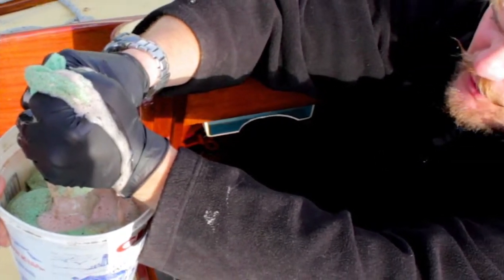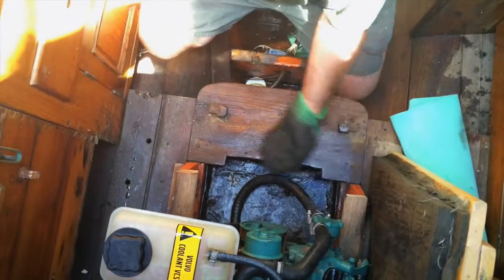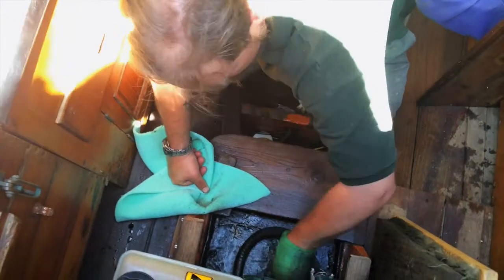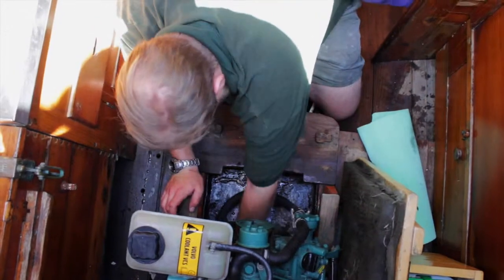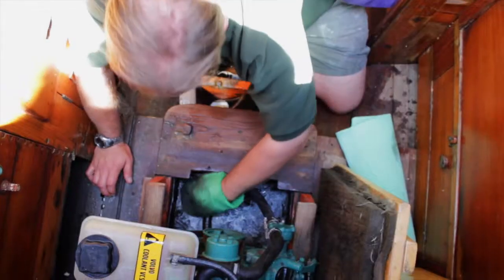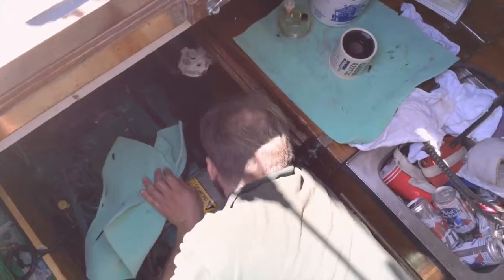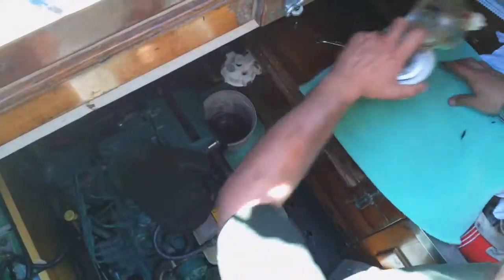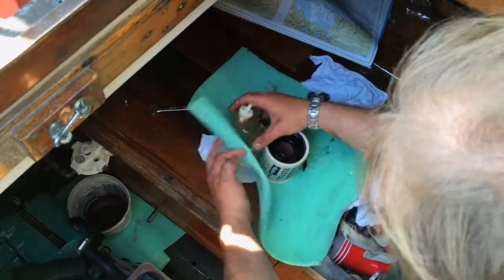Boat Bilges, Marinas, & OPFLEX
Sailboats and powerboats can contaminate precious waterways with oil.  By using OPFLEX technology, this video demonstrates the responsible way to protect the environment.